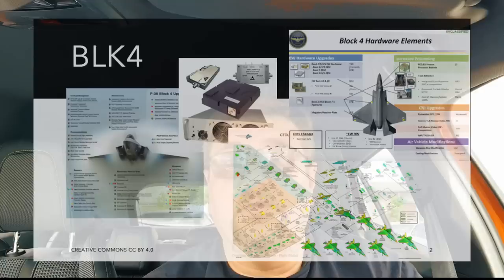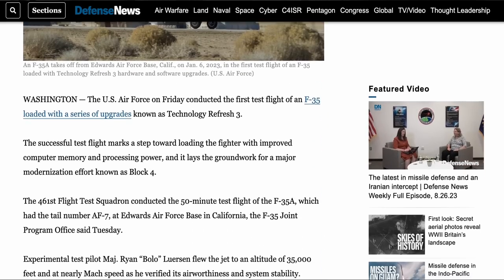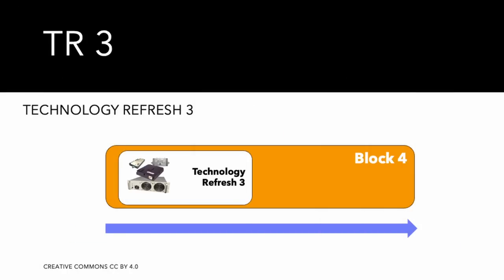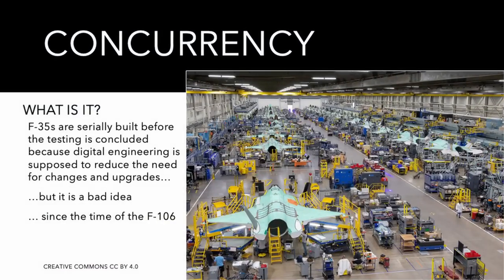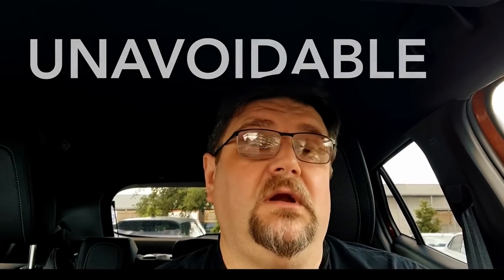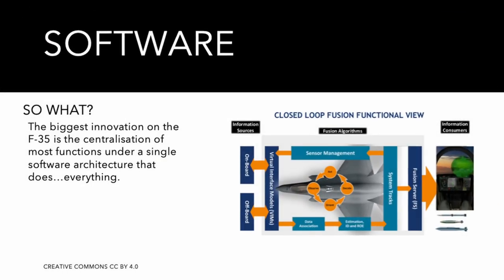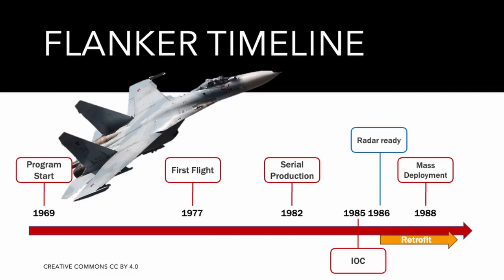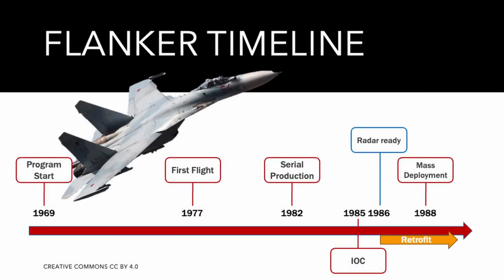F-35 and Su-27: THIS was unexpected...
The F-35 and the Su-27 went through a lot of tribulations during their development that were the cause of a similar, quite bizarre, destiny